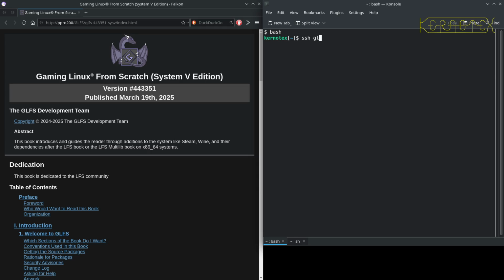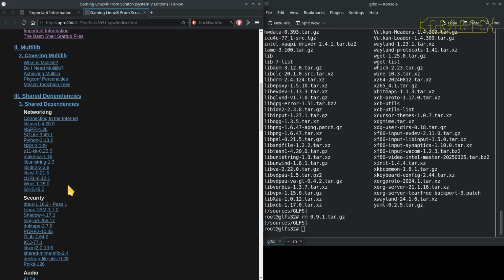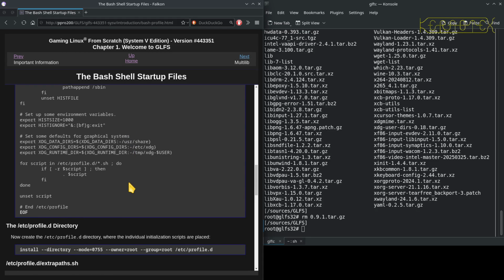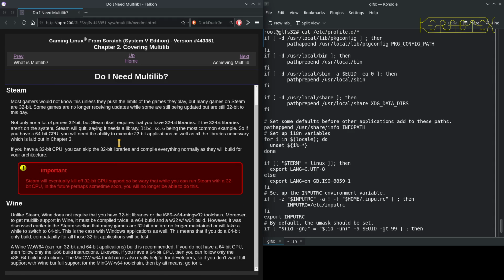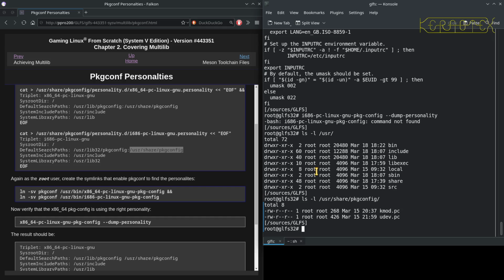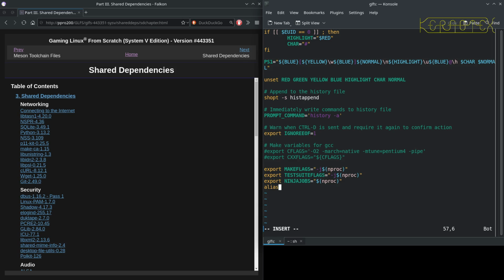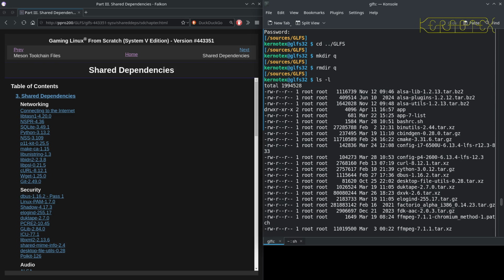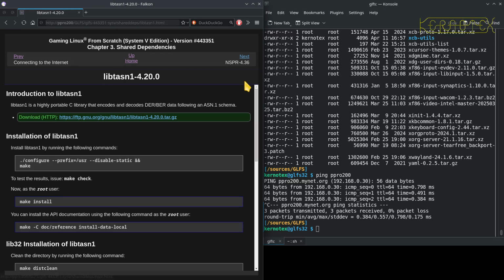2 Preparation: GLFS on 32-bit - How to build Gaming Linux From Scratch # 443351 on 32-Bit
Using the first two chapters of the Gaming Linux From Scratch book as a guide, I prepare the build environment ready for compilng all the packages required to build GLFS.

In this series of videos I show Gaming Linux From Scratch (GLFS) revision # 443351 being installed on a 32-Bit version of Linux From Scratch 12.3.

The host operating, Linux From Scratch is a standard v12.3 build with some extra tools to allow remote access and make it easier to build GLFS right from the very beginning. Most, if not all of these tools are rebuilt as part of GLFS. The complete build process is captured throughout this series.

I decided to go ahead and do this as the GLFS instructions indicated that it would be possible to build GLFS on a 32 bit installation. Therefore I was interested to see how well it would work and sourced one of the last 'pure' 32 bit Intel x86 CPUs released. Although higher clocked models were released, the time saved using one of these would have been minimal in return for more heat generated and energy consumed.

Specifically, I used a Pentium 4 with Northwood C (aka Pentium HT) architecture. Northwood C Pentium 4s are special for two significant historical reasons:

1. It is the last time a CPU with 32 bit (aka i686 or x86) architecture was available across all Intel CPUs within the range.
2. It is the first time that all models of Intel desktop CPUs had Hyper Threading across the whole range.

To re-iterate: Only the top of the range 3.06 GHz model of the previous Pentium 4 Northwood B iteration had Hyper Threading (the very first time HT appeared in a desktop CPU). The next generation of CPUs after Northwood C (called Prescott) were based on either LGA 478 or LGA 775 sockets depending on the model and certain LGA 775-based CPUs were 64 bit capable.

In using a CPU that is over 20 years old for this project, it's perhaps not surprising that the complete build takes many CPU hours.

As with the standard LFS build, all packages used in GLFS are freely available. They are open source and compiled from source except the following:

1. Steam
2. Factorio (used for demonstrations and not part of GLFS)